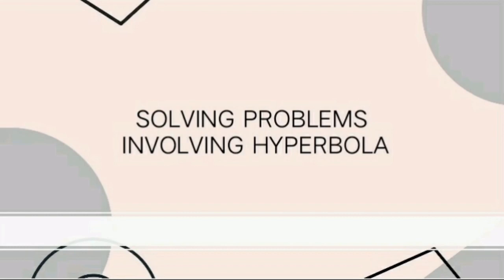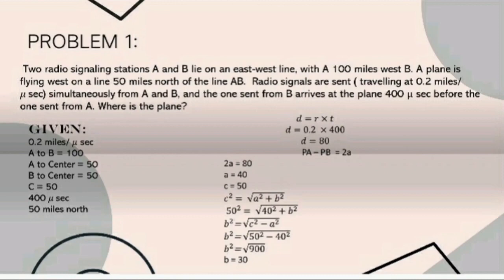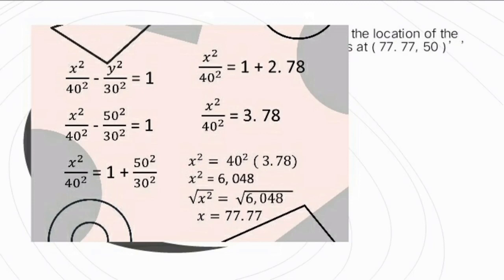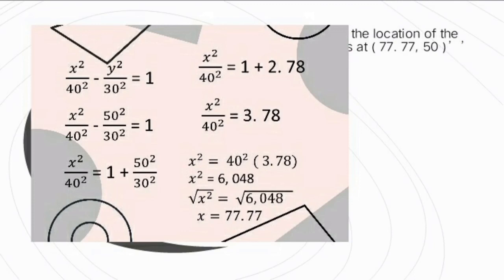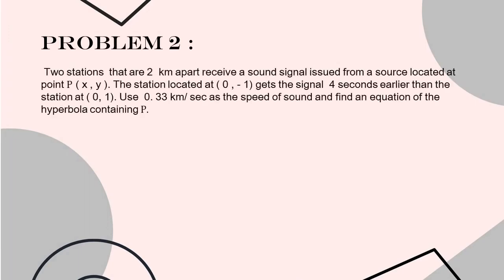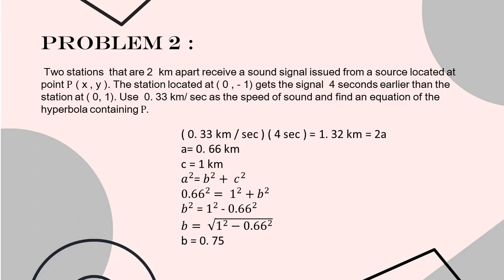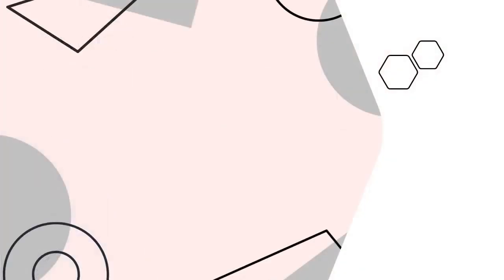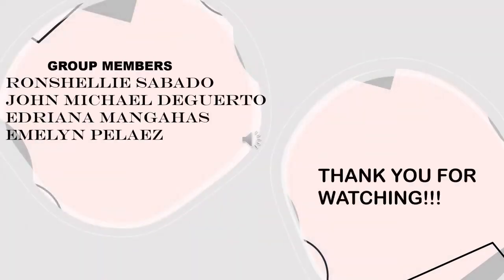PROBLEM SOLVING INVOLVING HYPERBOLA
‼️PERFORMANCE TASK IN PRE-CALCULUS‼️
🟣 TOPIC: PROBLEM-SOLVING INVOLVING HYPERBOLA

BY:
RONSHELLIE SABADO
JOHN MICHAEL DE GUERTO
EDRIANA MANGAHAS
EMELYN PELAEZ